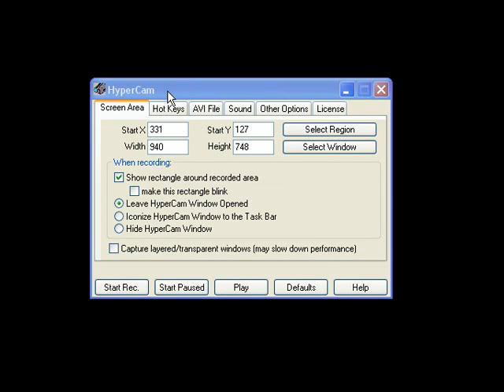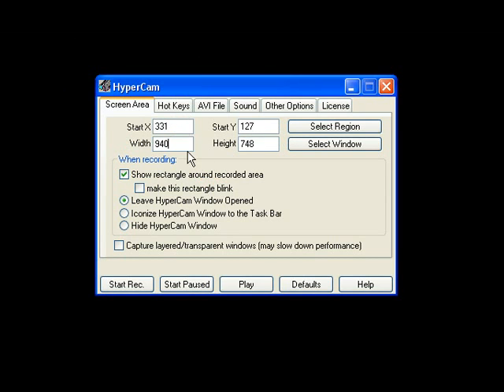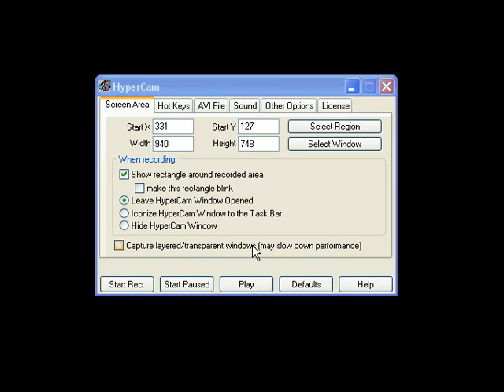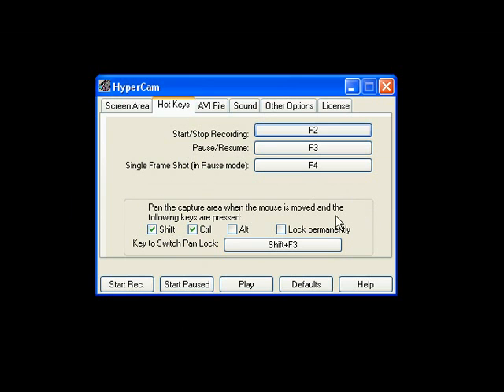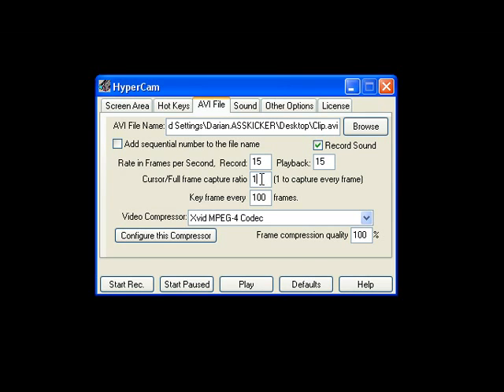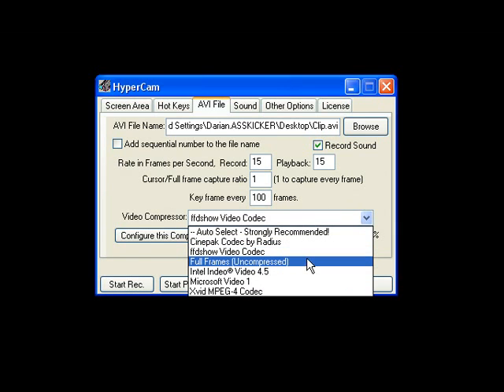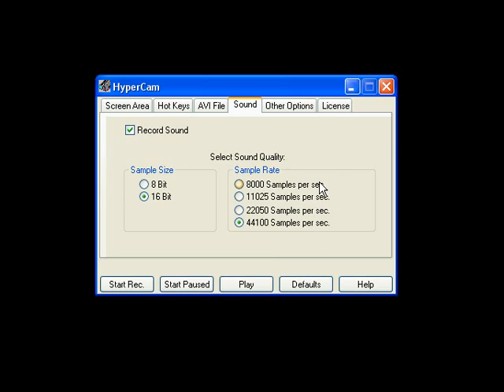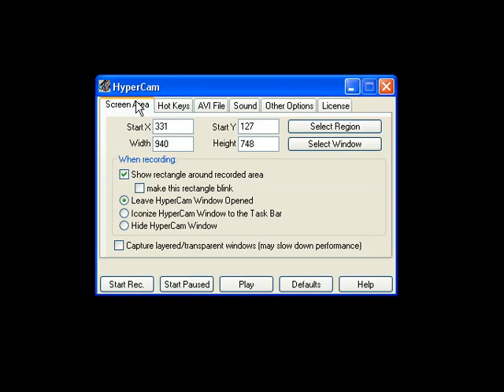Full Tutorial On How To Get and Use Hypercam 2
Follow the tutorial, if you still don't get it after that, click help, and if so, you need help!
Encoders:
FFDShow - It's free and they release one every week or two, plus it has plenty of formats and encoding options, just choose a format and choose your bitrate (Higher = better quality and bigger size, lower is the opposite)

Xvid Mpeg-4 Codec - Also free, Has a bitrate calculator, Has both quantanizer and bitrate (click the box that says target quantanizer or target birate to switch), in target quantanizer 1 is the highest quality, 31 is the lowest, in target bitrate the higher the better and larger size.

Divx 6: Comes in a trial, has the divx community codec which is free, and the pro codec with a trial. If set to a moderate bitrate, and set to realtime encoding, and set to optimized for speed, is far less intensive than fraps, the video files have good quality, and aren't HUGE.

Full Frames (Uncompressed)[Included with hypercam]: Takes a lot of space, is less intensive than Fraps, yet takes a hell of a lot of room, use only if your playing a game that uses nearly all of your CPU and you can't spare much for video encoding.